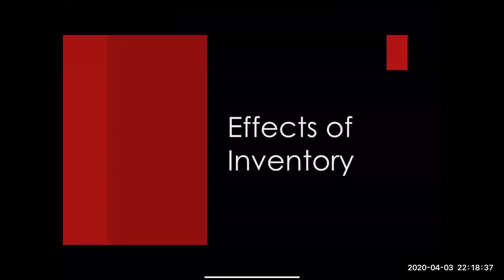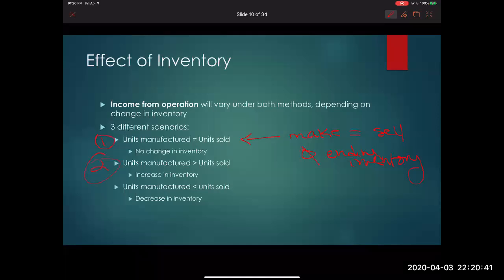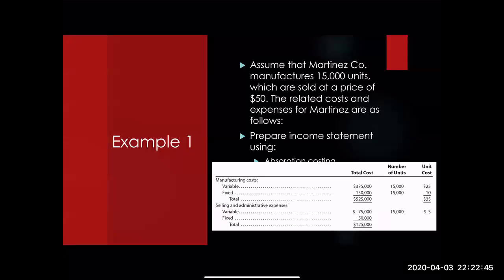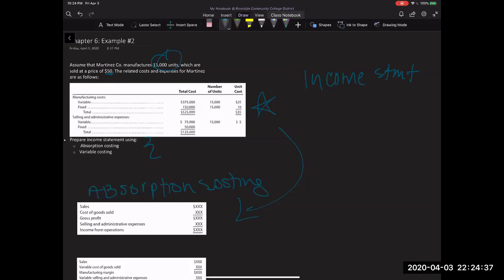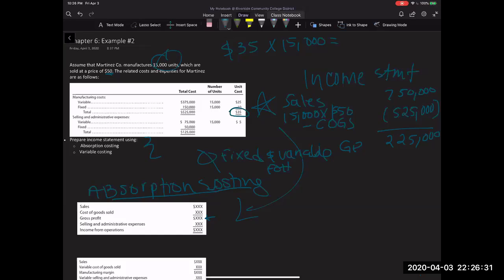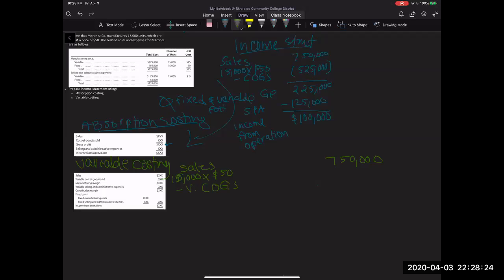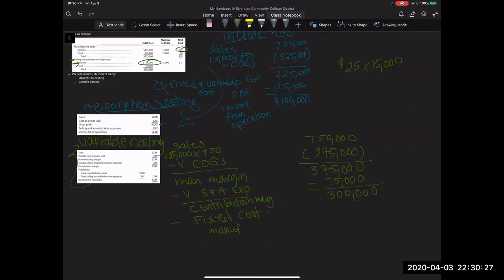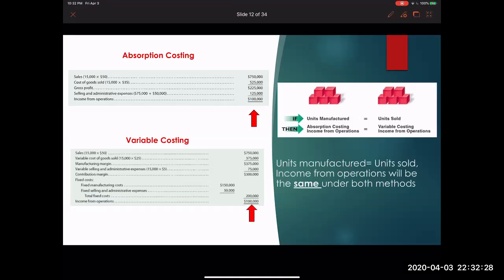Chapter 6: Variable Costing MGMT Analysis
Effects of Inventory + Example #2